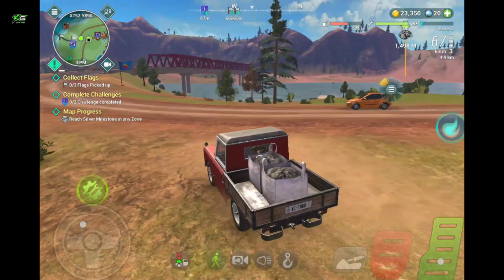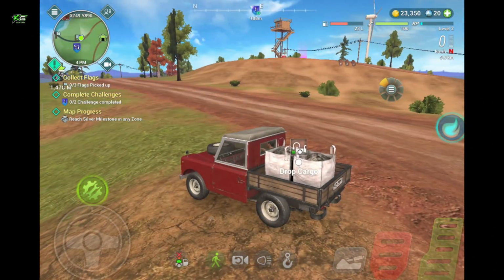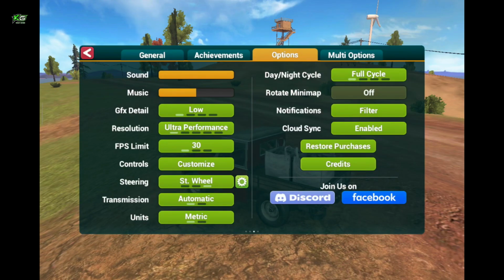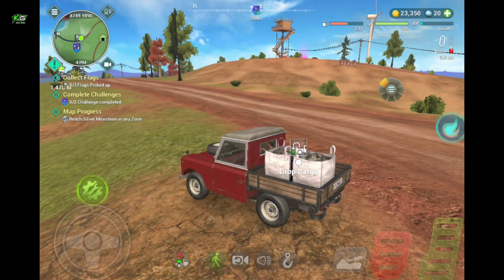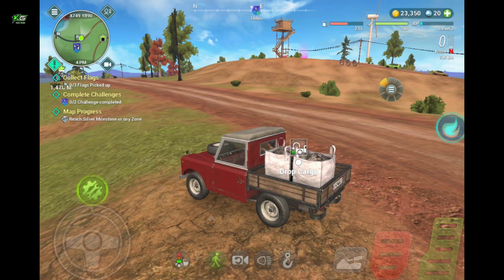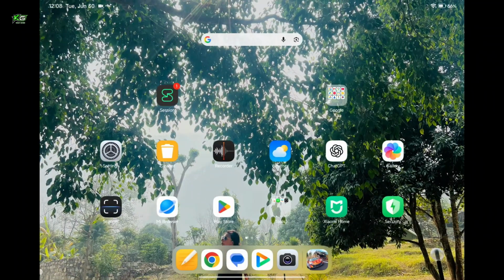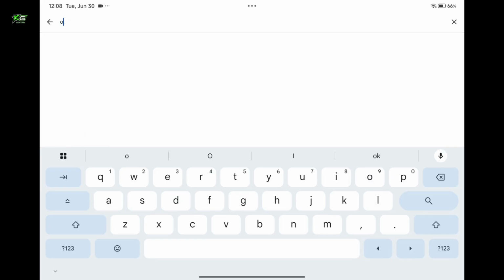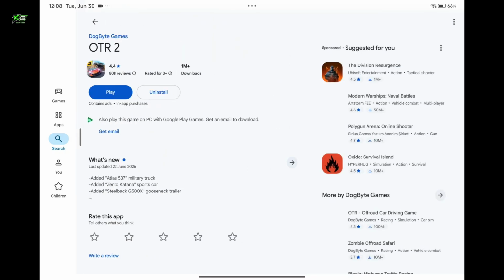OTR 2 Keeps Crashing? Here's How to Fix It!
Is OTR 2 crashing, freezing, or closing unexpectedly on your Android phone or tablet? In this step-by-step tutorial, I'll show you several effective troubleshooting methods to help improve the game's stability and get you back to playing.

These tips cover common causes of crashes and freezing, including outdated software, insufficient storage, background apps, and graphics settings.